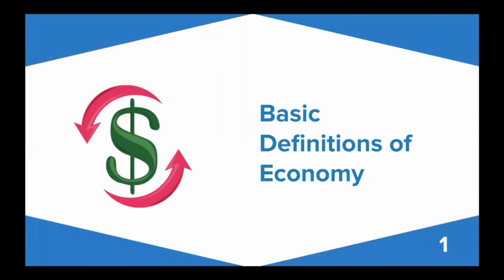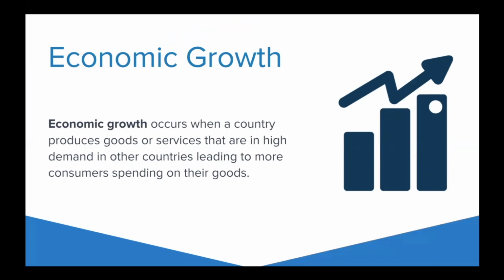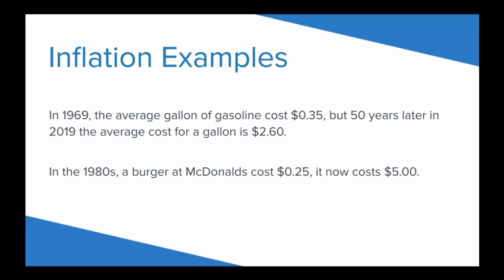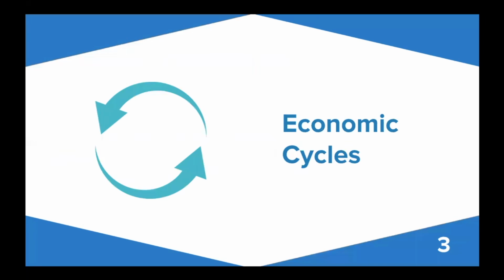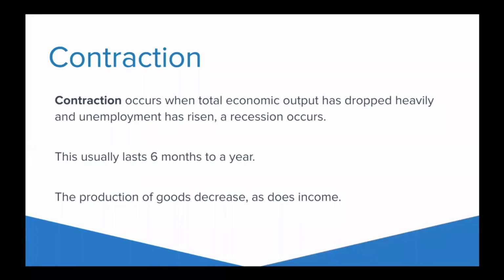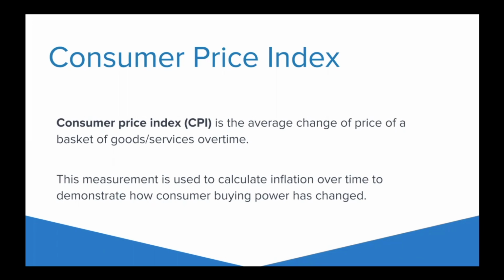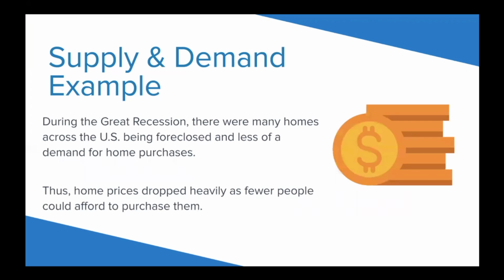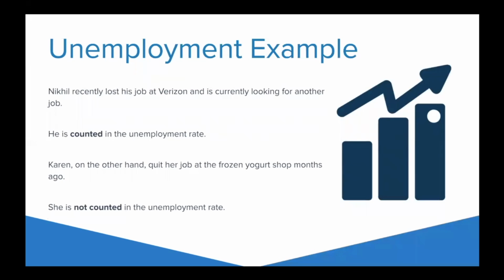YouNancial Unit 1.4 - Basic Economics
Today, Kate teaches us about basic economics such as GDP, growth, and economic cycles!

Take our Courses on our website!